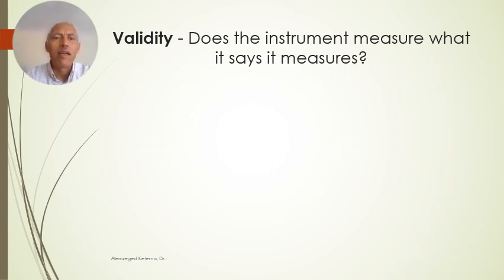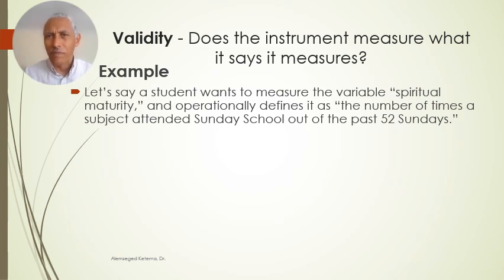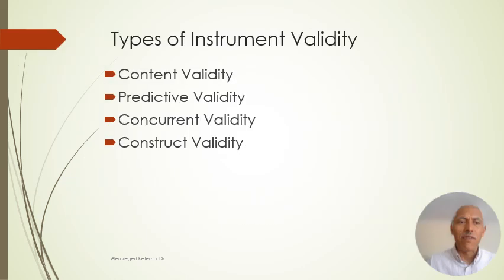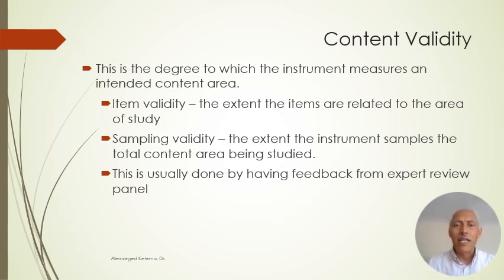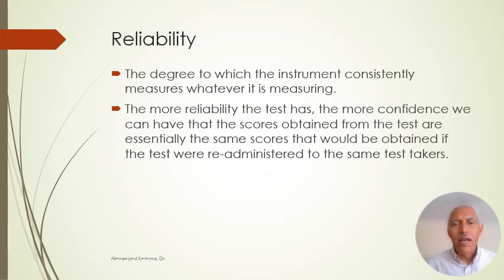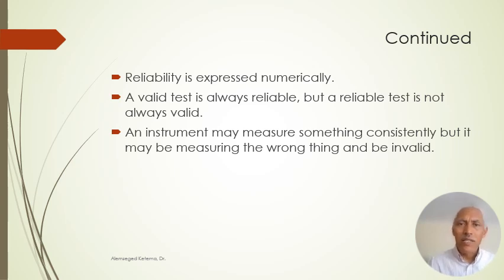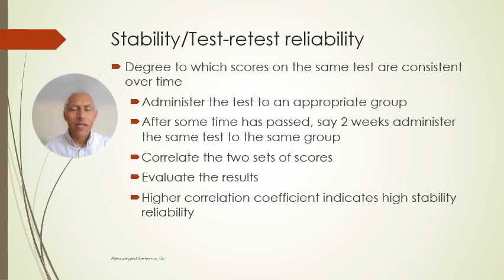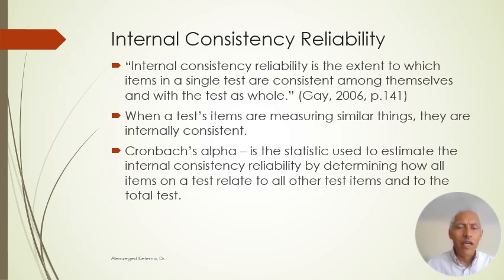Validity and Reliability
This is a brief introduction on validity and reliability for the purpose of the class I am teaching. It basically defines what validity and reliability is and shows the need to ensure that in developing an instrument to measure a construct.